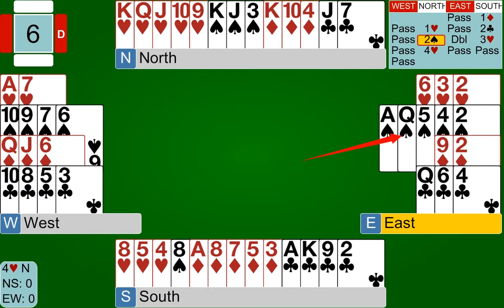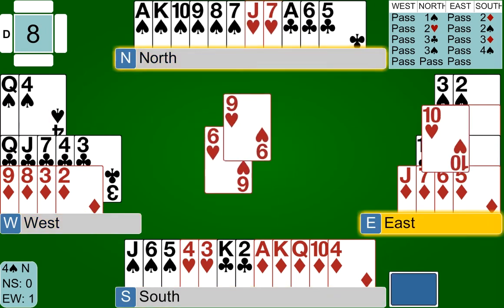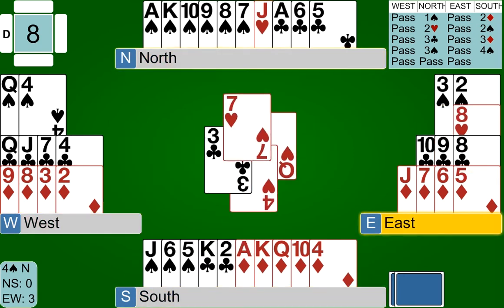Defense Round 2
Watch the Signals and Defense hands from the LearnBridge.nyc Defense seminar.